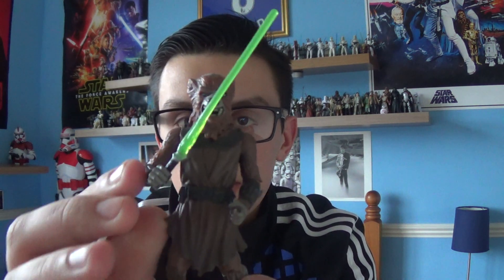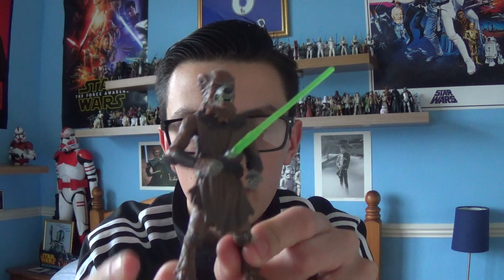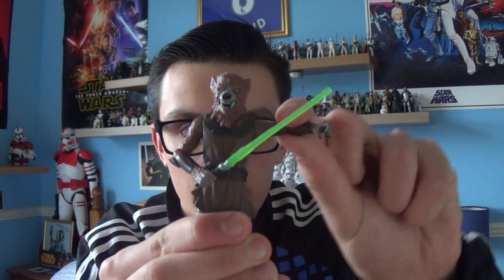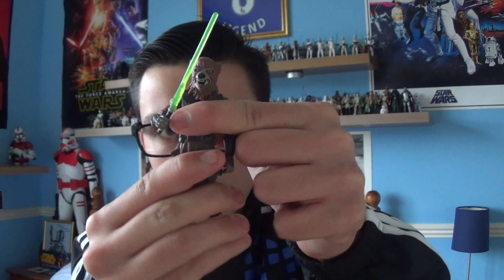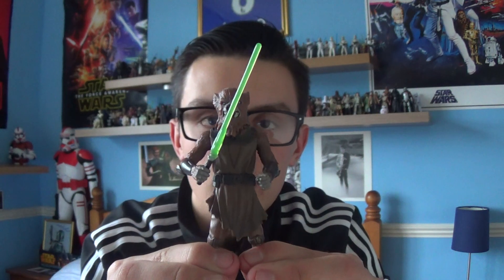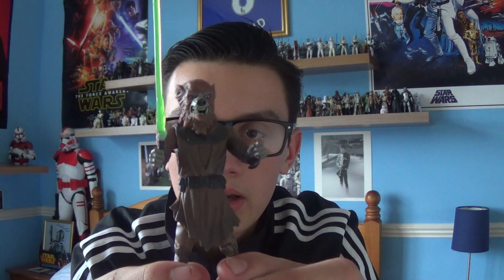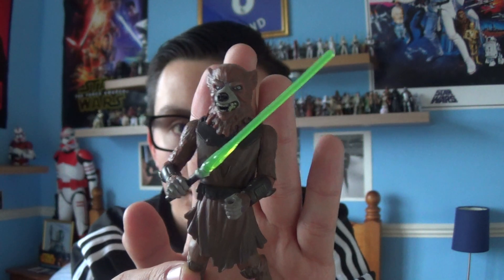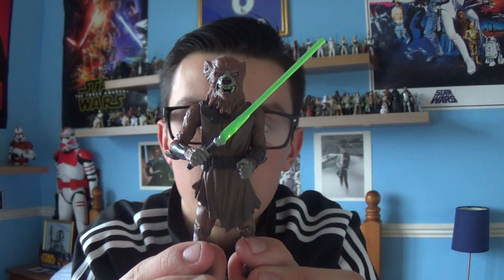Voolvif Monn HD Review.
Voolvif Monn was a Shistavanen Jedi Master who served as a Jedi General during the Clone Wars.